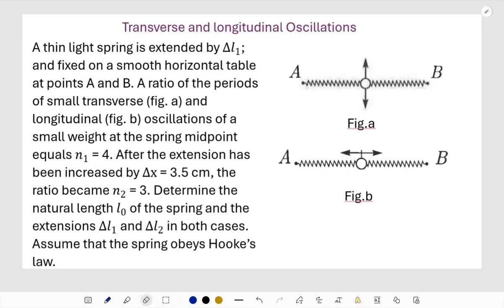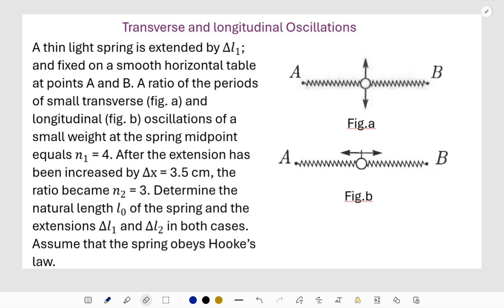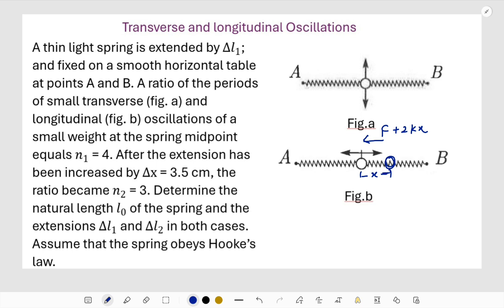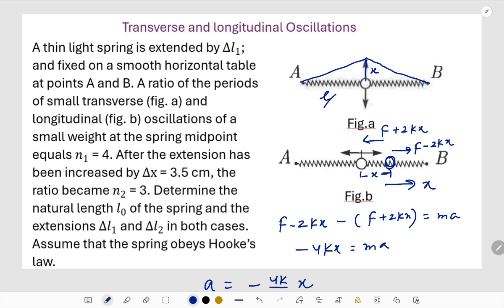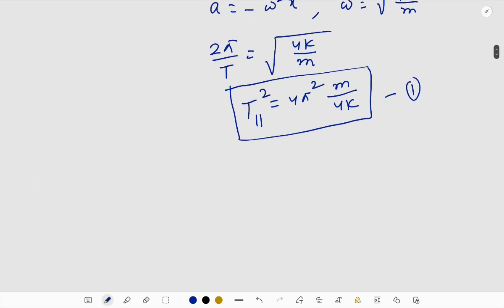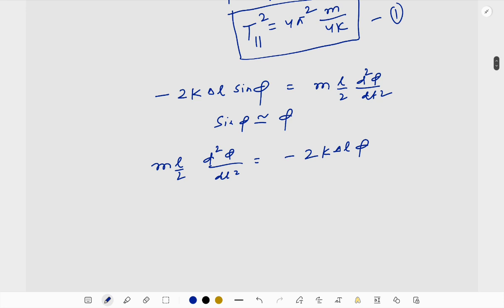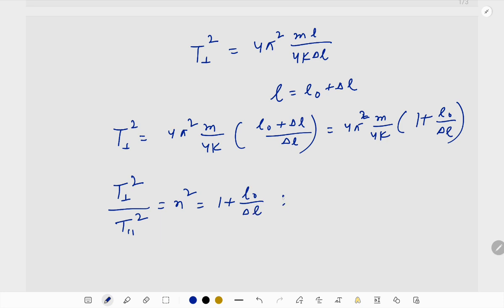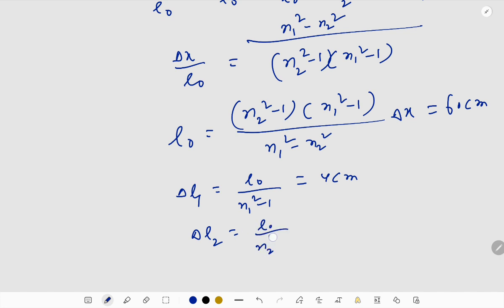IIT JEE Preparation |SHM | Transverse and Longitudinal Oscillations